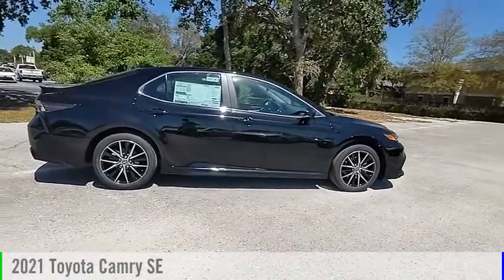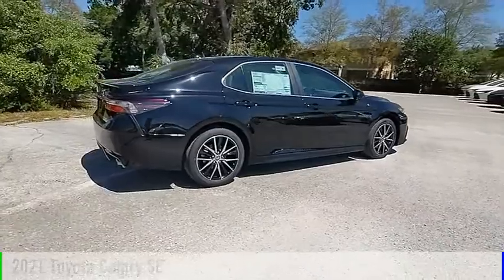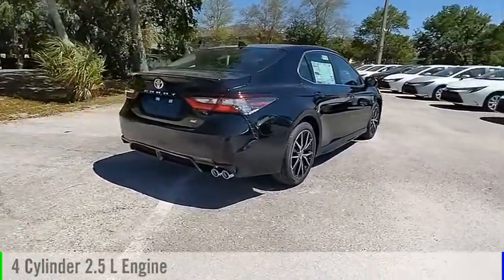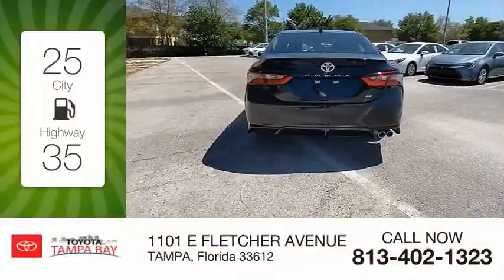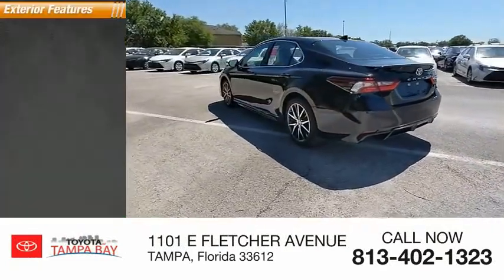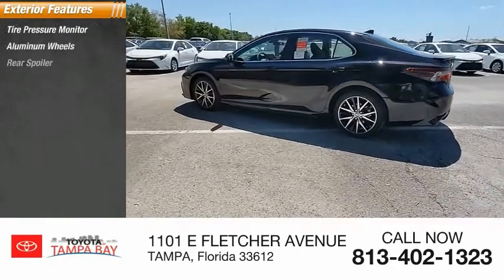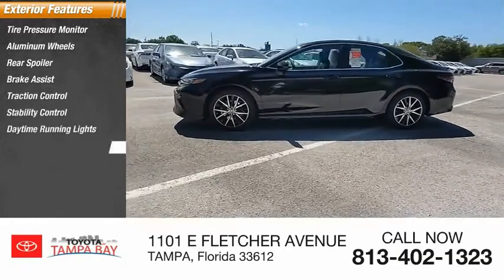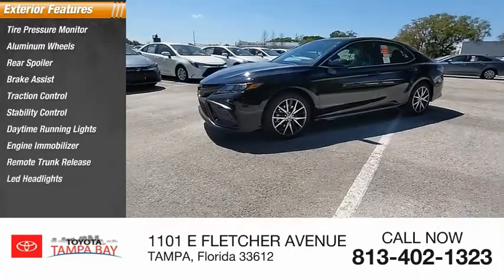2021 Toyota Camry U563613